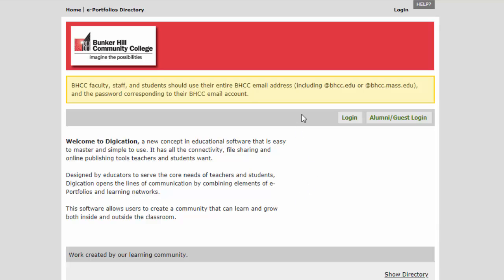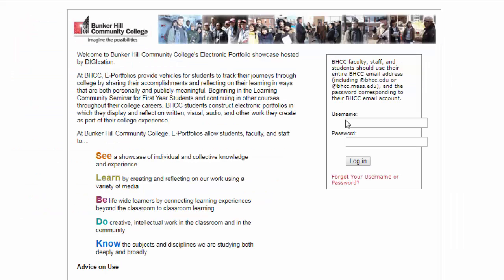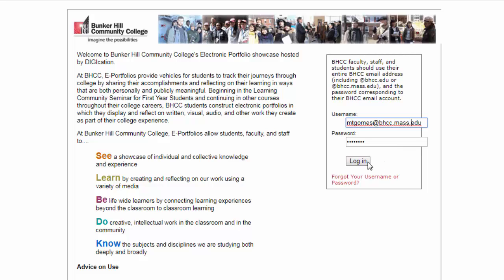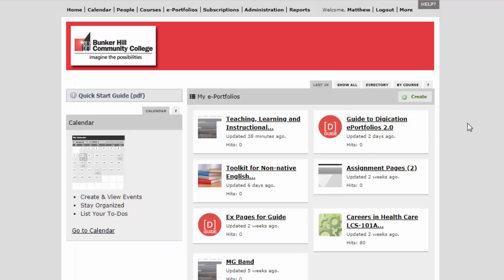Logging into Digication Tutorial (ePortfolio)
A tutorial on logging into Digication (As a BHCC student or faculty member) to access your ePortfolio.